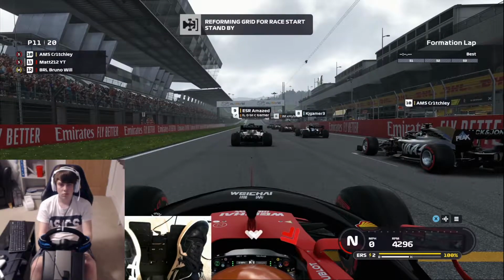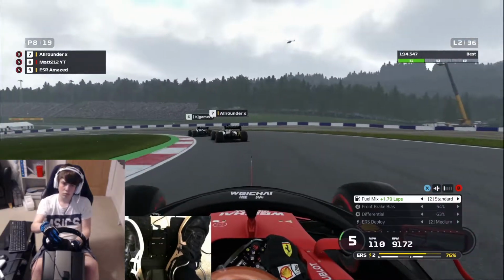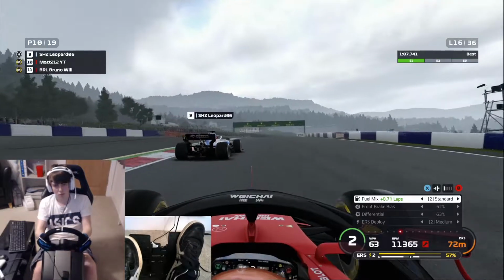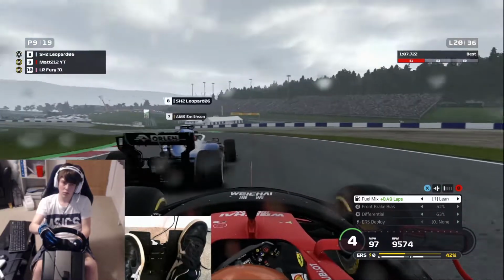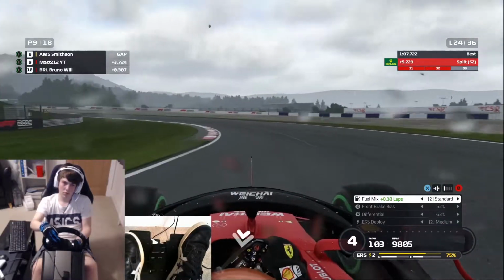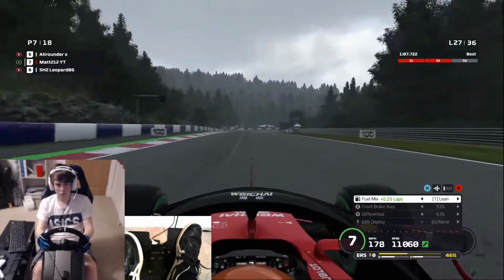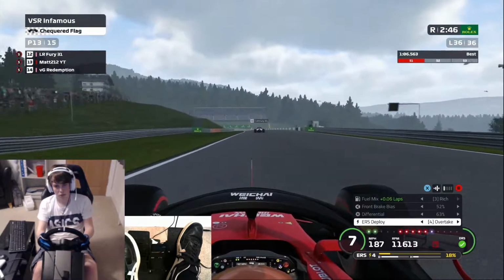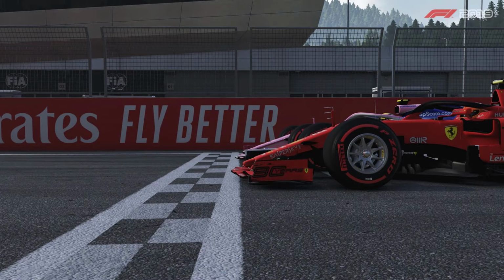THE CLOSEST FINISH I'VE EVER HAD? F1 2019 ERC Round 5 Austrian GP!